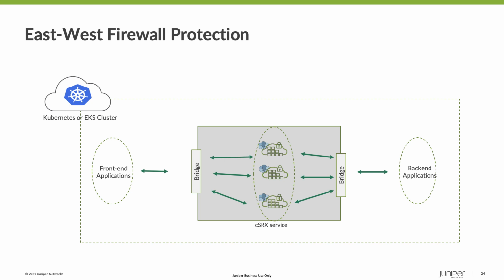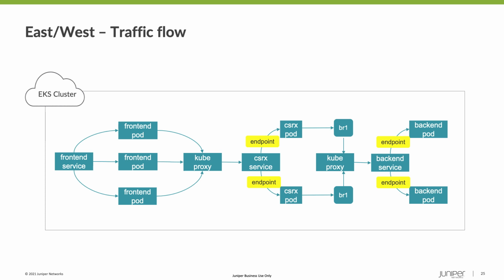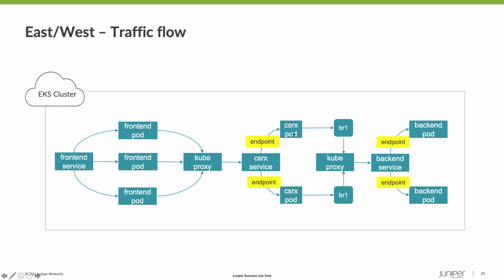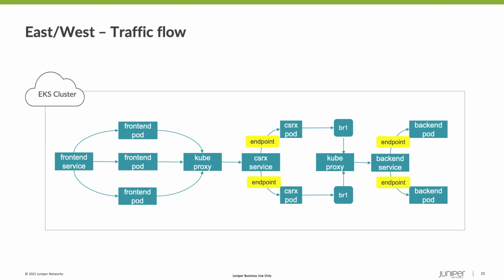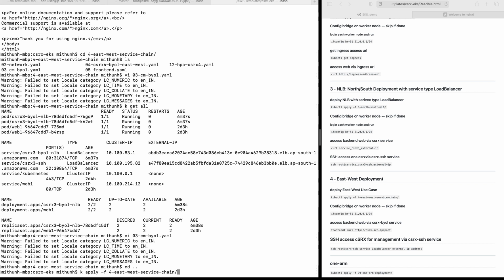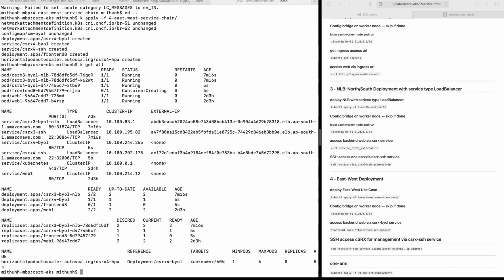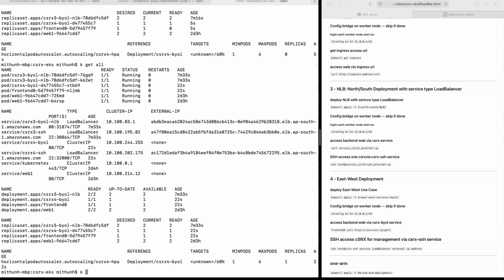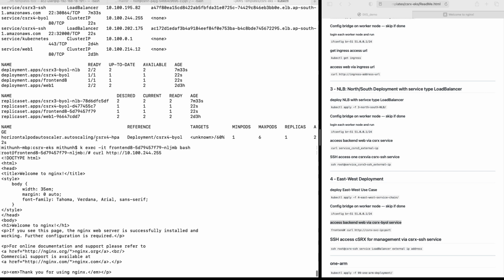cSRX East West Firewall in AWS EKS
Juniper cSRX prevents lateral threat propagation among workloads deployed in a EKS cluster in AWS. The Container Firewall is deployed within a EKS Cluster as a Kubernetes service and is able to segment traffic between workloads using NGFW features.